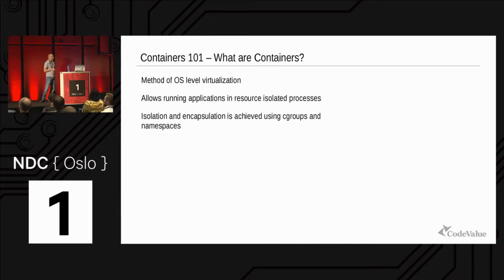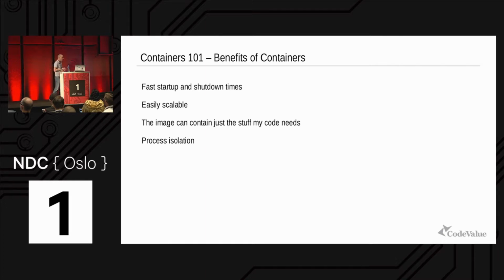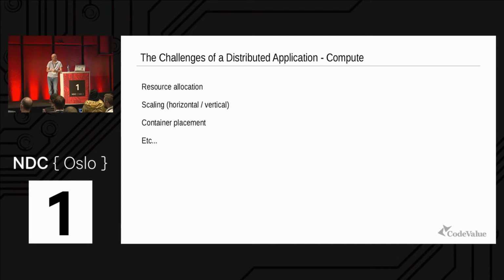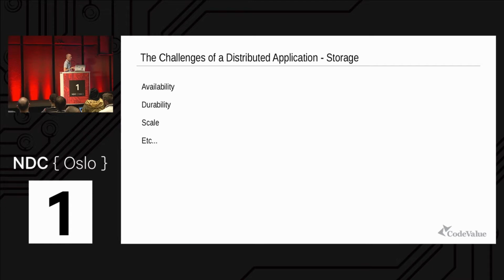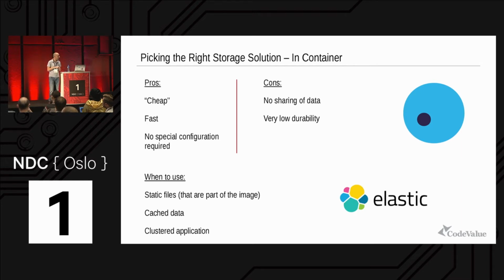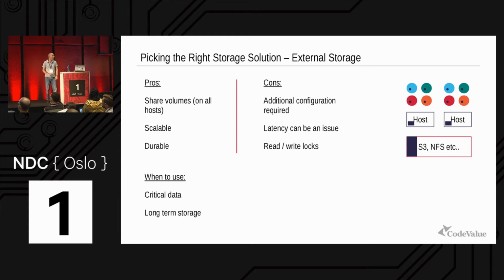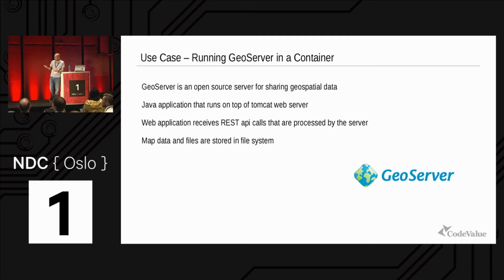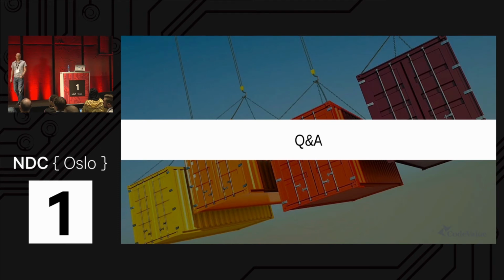Keep you data safe in a containerized application - Hagai Barel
Keep you data safe in a containerized application.

Containers are great. They make building and scaling applications a breeze. What they don’t tell you is that containers are great for stateless applications. Managing and keeping your data is crucial for any long running and non-trivial application.

In this talk we’ll try to understand the challenges of persisting data in a containerized application and explore possible solutions using Docker as the container run-time. We’ll look at battle proven techniques and see how to adapt them to a modern, scalable and containerized applications.